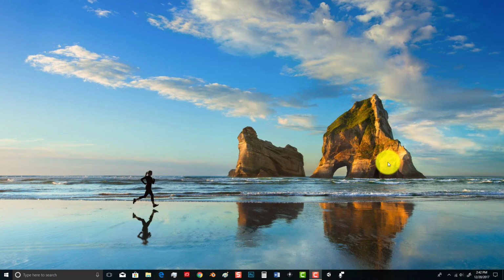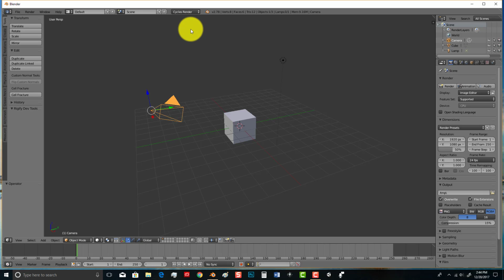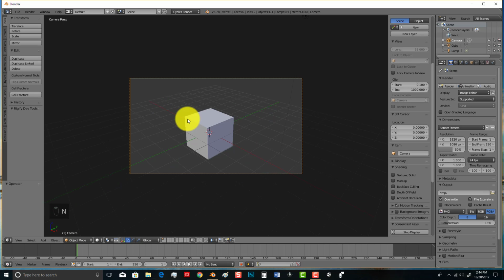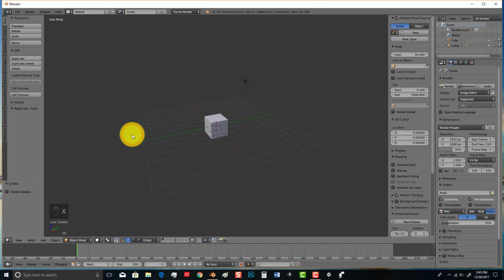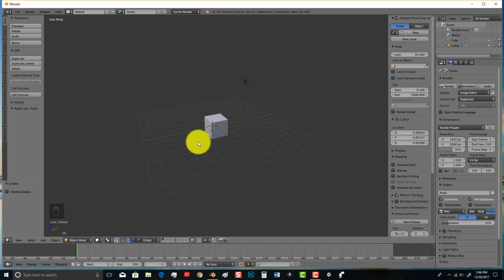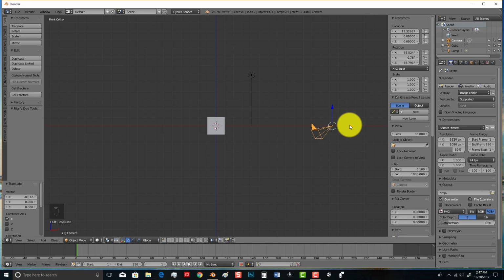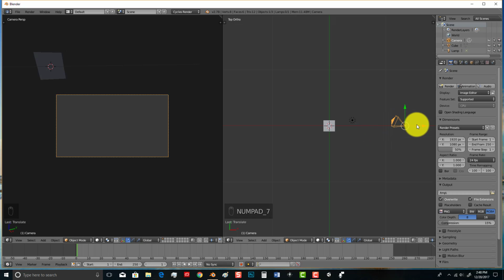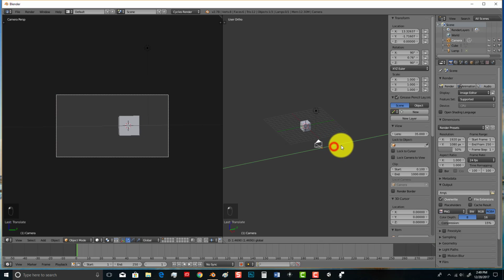Introduction to the Blender 3D Camera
Greetings everyone welcome to DavidJDevelopment. This video will be an introduction to the Blender 3D Camera.
Like many other 3D software blender’s cameras exists to simulate a real-life camera. Similar to the camera/ or camcorders that you take on your vacations or the cameras use to shoot Hollywood movies the blender’s camera is used to take photos and record what we want to see in our 3D scene.
Now Let’s open up blender
We see the default scene. It has a cube, light and of course the camera.
The scene is big and virtually infinite.
Most of the time we don’t want everything to be seen in our render.
The word render is very important to Graphic designers. It is the process of generating an image from 2D or 3D scenes. In blender there are two render engines; Cycles and Blender Render.
Both has their pros and cons.
We can switch from different type of rendering engines in the info panel.
As a beginner it’s going to be more fun and exciting to use cycles render.
Before we begin, I’ll type N and click on Start Display, so you can see my mouse clicks and keystrokes
Going back to our Camera
Select the camera and on your number pad type “0.”
When we do that, we will see a rectangular shape highlighted on our screen.
This is our Camera perspective view.
What’s inside this box will be the only thing that will be seen when we render and export our image or animations.
With the Camera still selected and in the Camera perspective view type “N” to toggle the right panel.
Like any other objects in our scene the camera can be controlled.
Under transform we can change its location and rotation by Clicking on these numbers and dragging them.
It seems impossible to have complete control of the camera moving it like that.
The way that I find it easy to control my camera is to remove the default camera and start with a new one.
So, I’ll type “0” on the number pad to get out of the Camera perspective view.
With the camera selected Type X and click delete.
Now there’s no camera in the scene. And we cannot go to camera perspective or render the scene.
We will fix that in a minute.
But first let’s talk about the 3D cursor.
The 3D cursor is the crosshair that we see in the scene.
To First Person Shooter gamers better known as FPS gamers, I’m sure you’ve recognize this crosshair looking thing.
In blender it is call the 3D cursor.
The 3D Cursor is important for professional 3D art, and it saves you from a lot of headaches.
Wherever you click on the scene the cursor goes there.
And wherever the 3D cursor is, that’s where Any new objects will come to.
Usually we want it in the center of the scene.
So, type shift + S, and the snap to options pop up
Select cursor to center
Now the cursor is in the center of the scene
We can now add our camera in the scene
Type shift + A
Click on camera
We now have a camera in the center of our scene.
Type 5 to go to orthographic view
Type 1 to go to the front view
Using the transformation manipulator tool move the camera along the X-axis.
To have better control of what’s going on we will have to split the screen.
Go to the top right area of the scene
Click on those slanted lines and drag it across the scene.
We now have two views.
With the mouse over the left view type “0” to go into camera perspective view.
And in the other view, with the mouse over it type “7” to go to ortho view.
Type R, Z to rotate the camera over the z axis.
Now in in the transformation panel I’ll type 90 in the x and z rotations.
Finally, we have a perfect view along the cubes x-axis.
In the camera perspective view we see a perfect view of the cube.
Now that you know the basic of the camera, you can practice full control of the camera.
Moving it up
Down
Side to side, or rotate
And this is it for this blender tutorial.
I hope you guys learned something new. If you have any questions, suggestions write it down in the comment sections and I’ll try my best to respond to everything.